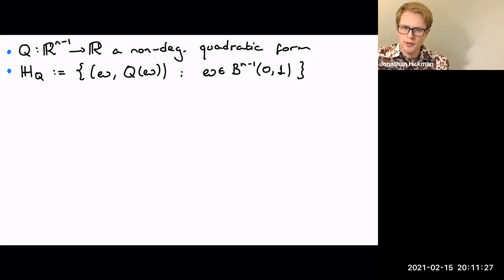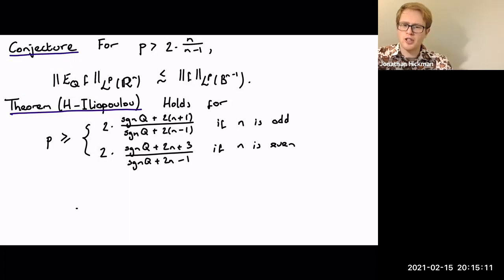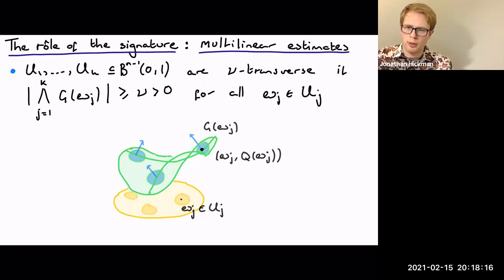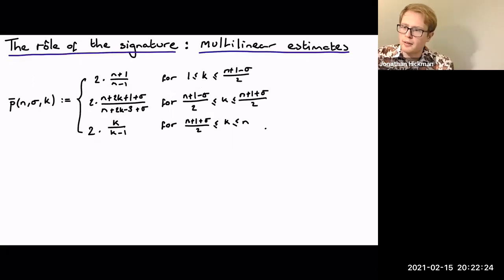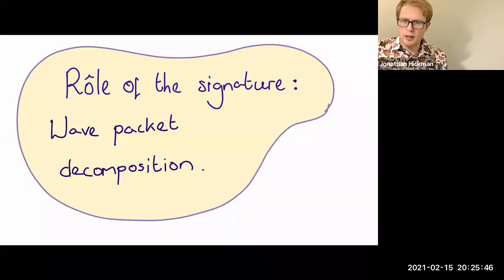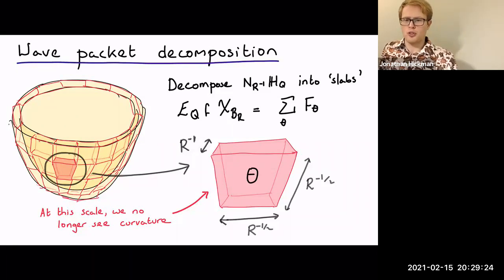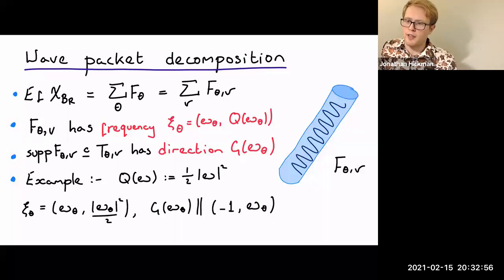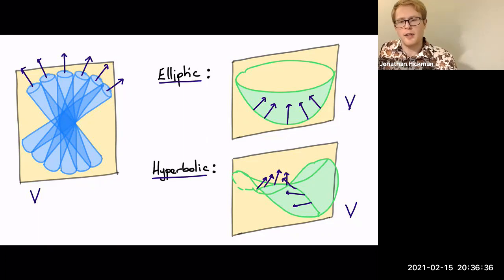Jonathan Hickman - Restriction estimates for hyperbolic paraboloids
In this talk I describe some recent joint work with Marina Iliopoulou which provides new restriction/estimates for hyperbolic paraboloids. I give a brief indication of some features of the problem which distinguish it from the elliptic case.